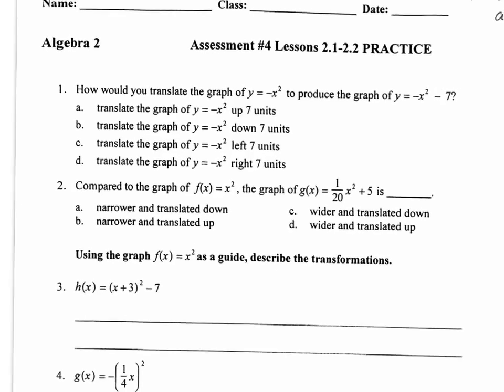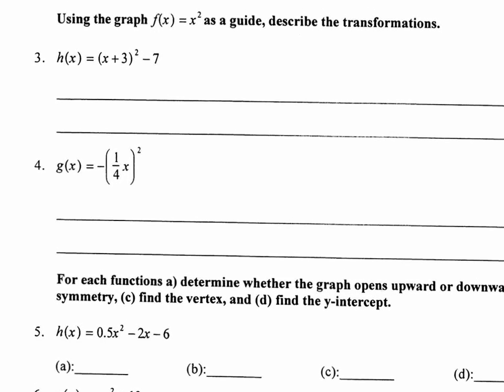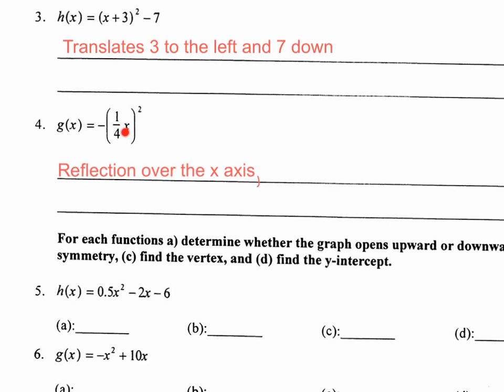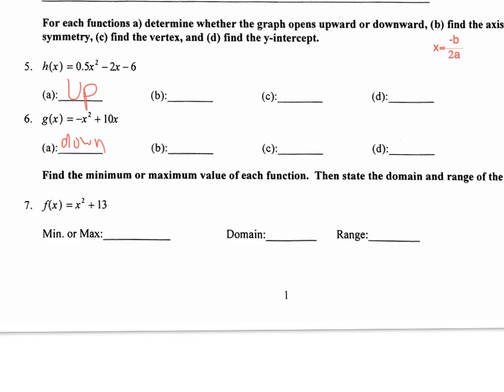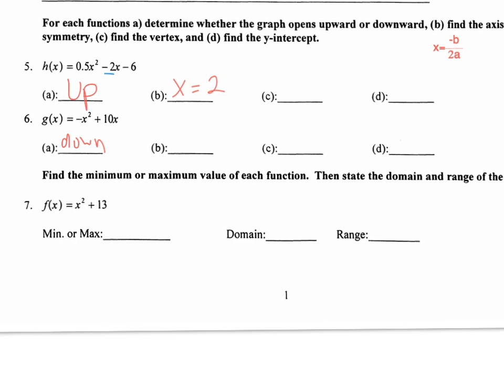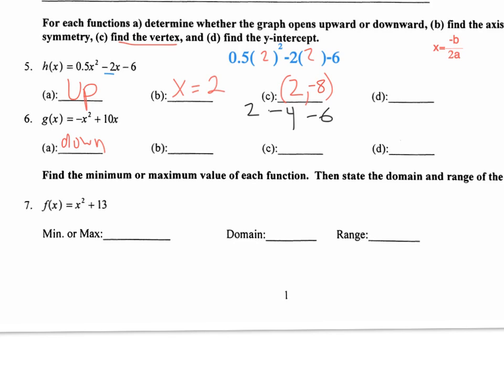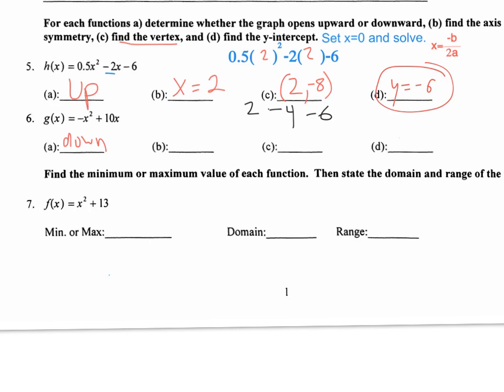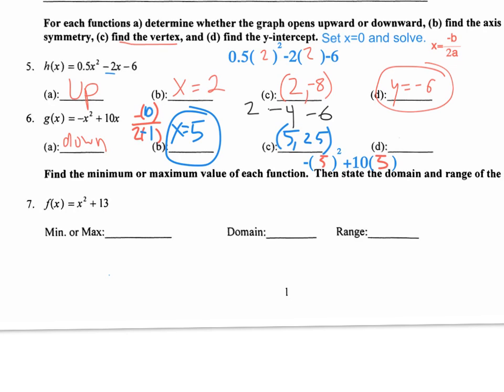practice test 2.1-2.2 video 1